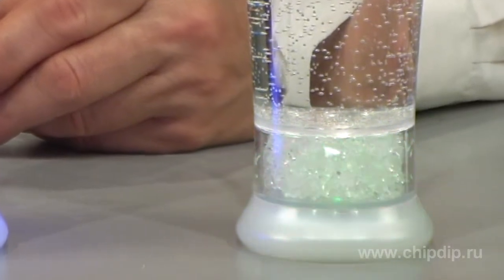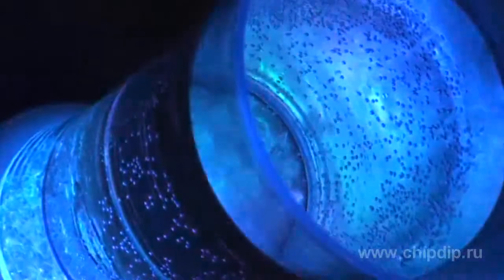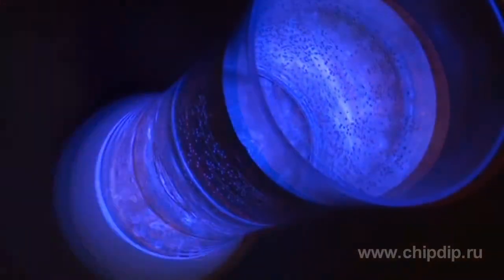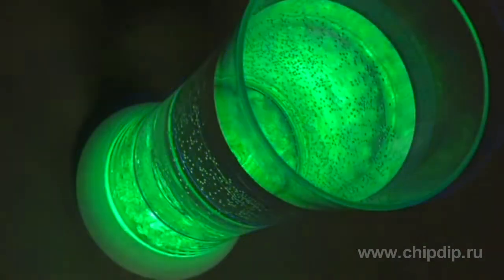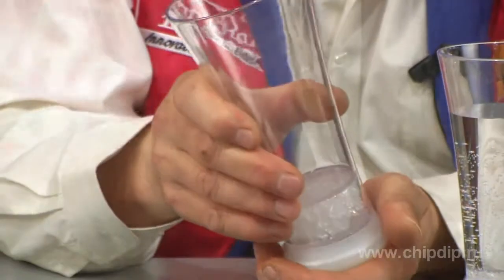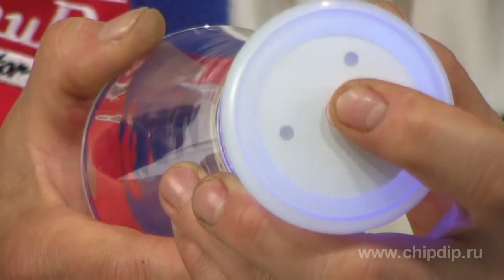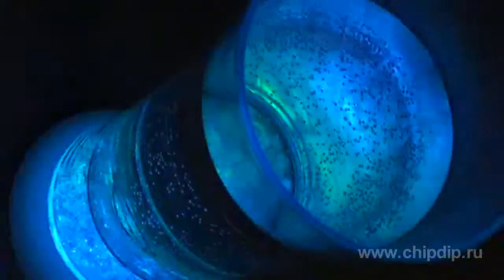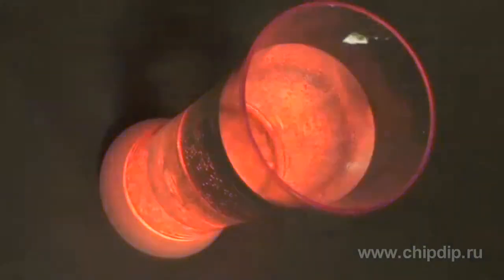Shining Drinking Glasses for Your Party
Shining Drinking Glasses for Your PartyEveryone wants to have jolly and funny parties which will be a real fun for guests.  Surprise your guests by offering them shining drinking glasses! Drinks served in lighted drinking glasses will look very unusual and make your party nice and remarkable. They will for sure provoke a great deal of jokes and discussions. Your guests can not pass by such drinking glasses and can't help filling them again and again!Such drinking glasses will be a great fun for children and will make a children holiday a really fascinating event. The capacity of one drinking glass is 400 mg. There are seven lighting options: red, blue, green, violet, indigo, yellow, and white. Besides, you can easily switch the colors. Drinking glasses have easy-to-remove supports with three 1.5 W flat-type batteries and a button to switch on lighting. This button also switches lighting colors.  Remove the support and wash drinking glasses manually or in a dish washer or replace dead batteries.  Make your party more colorful! Buy ordinary wine glasses and shining drinking glasses. You can even collect a whole set for you parties and make them unforgettable!  Drinking glasses are also an excellent present for your guests inviting them to have fun together.